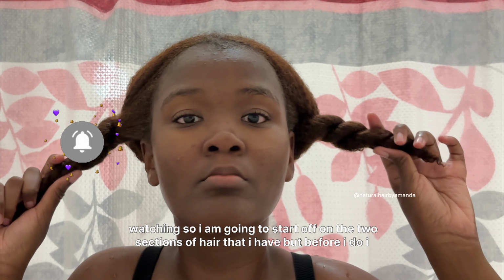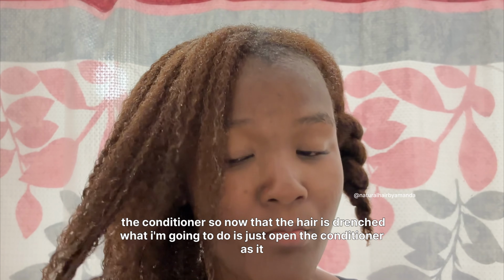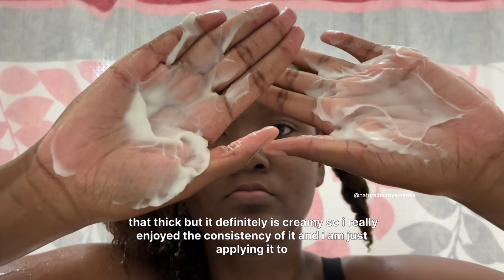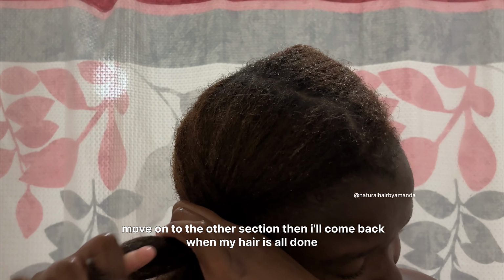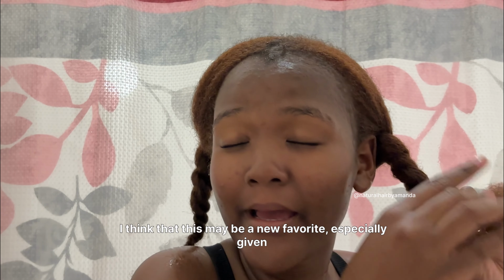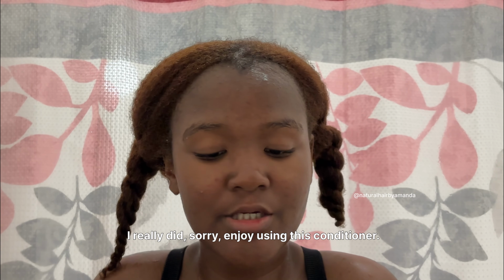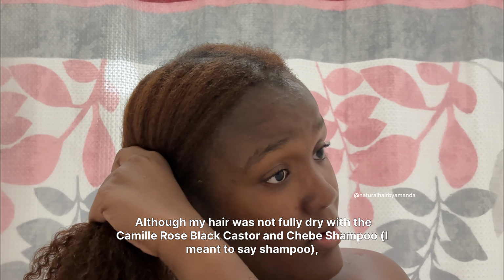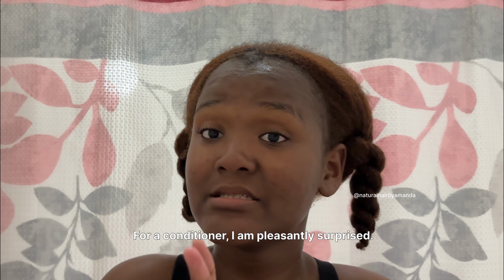FIRST IMPRESSIONS: TGIN TRIPLE MOISTURE REPLENISHING CONDITIONER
I will be reviewing and giving my first impressions of the TGIN Triple Moisture Replenishing Conditioner. Will this hydrate my type 4 natural hair? Stay til the end to find out.